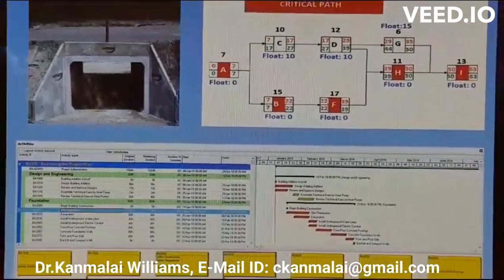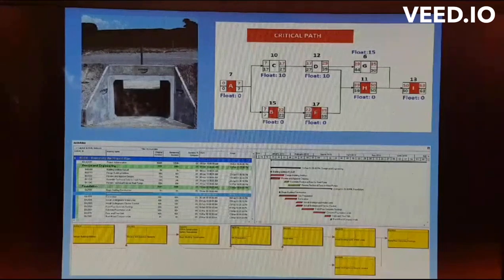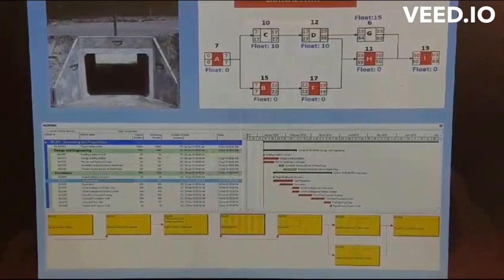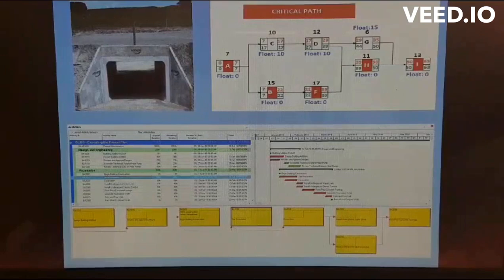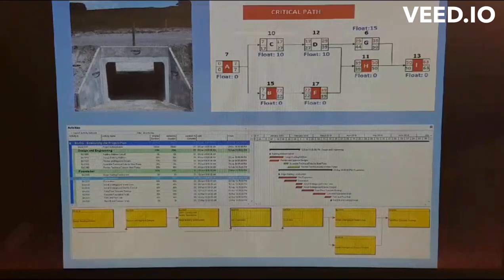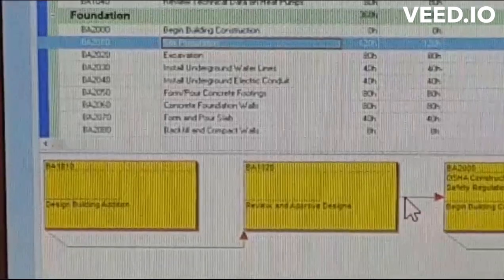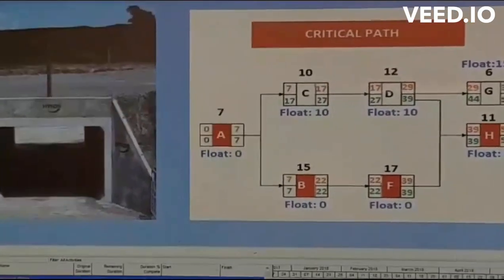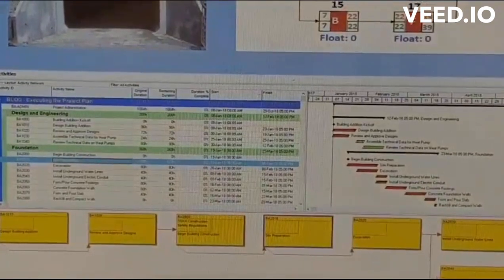SUMMARY 1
SUMMARY OF THE COURSE CONTENTS